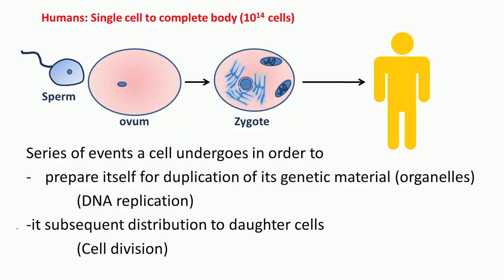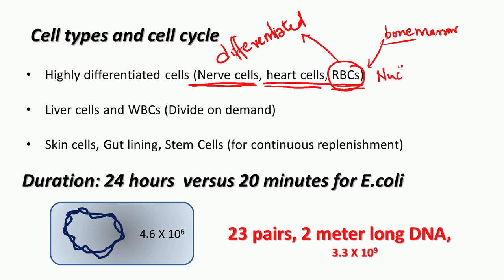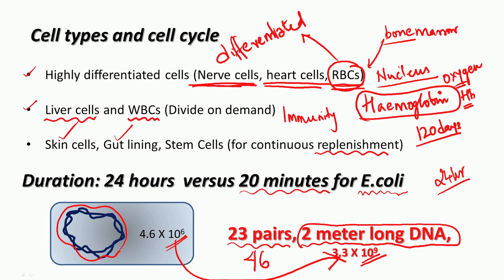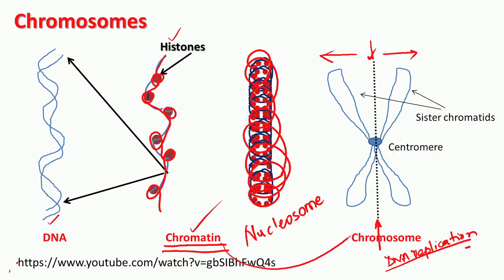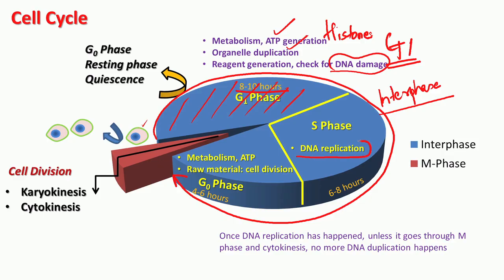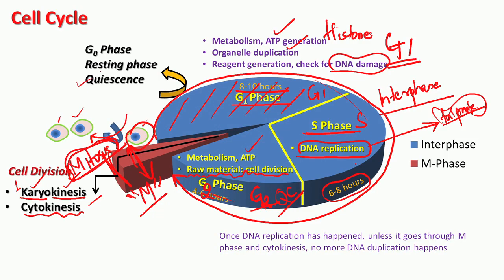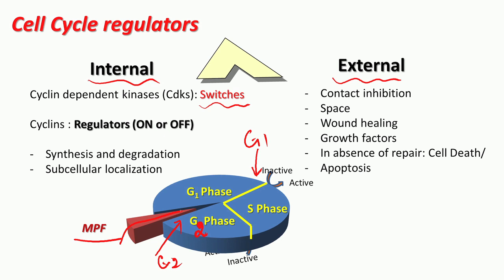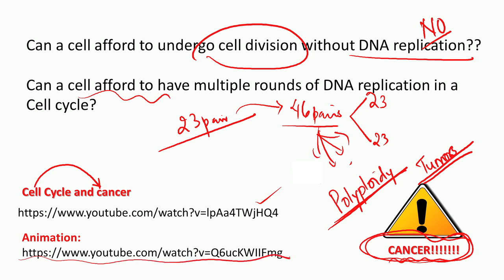Cell cycle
Cell cycle, interphase, cell cycle check points, cancer

 To access the translated content:
1. The translated content of this course is available in regional languages.
 2. Regional language subtitles available for this course
 To watch the subtitles in regional languages:
 1. Click on the lecture under Course Details.
 2. Play the video.
 3. Now click on the Settings icon and a list of features will display
 4. From that select the option Subtitles/CC.
 5. Now select the Language from the available languages to read the subtitle in the regional language.